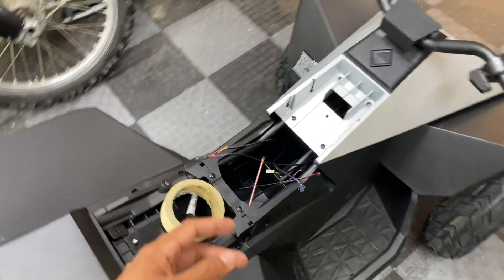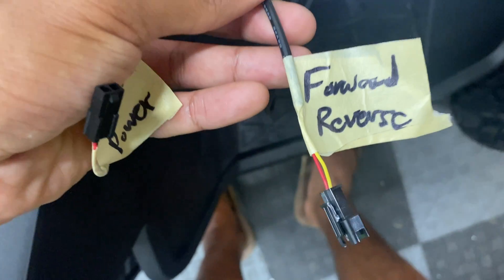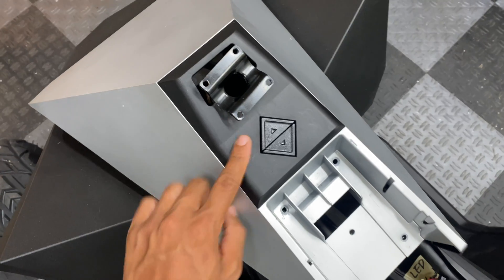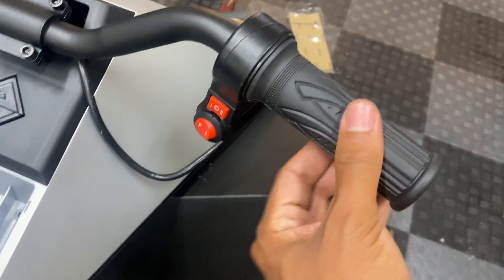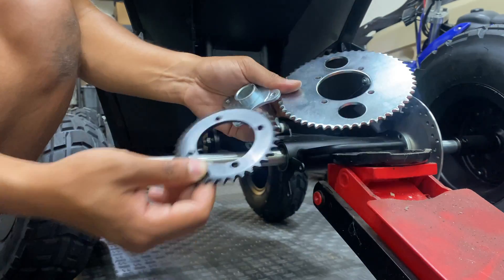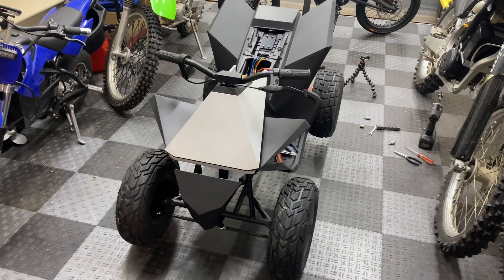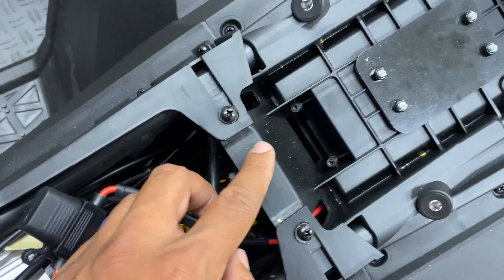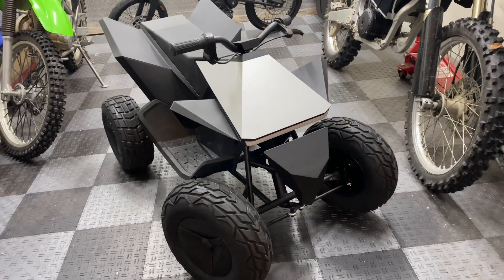Tesla Cyberquad ATV Brushless Motor Conversion Kunray 36V Kit Installation Part 2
Modifying a Tesla Cyberquad ATV to get more speed out of it while keeping the original 36V Lithium battery in place. Pulled out the 500W 1060 brushed motor and installed a Kunray 1,000W MY1020 Brushless Motor Kit. The ultimate goal is to get this disabled Cyberquald back on the road with twice as much speed for less than $250.

Parts we are using (as of this time):
Kunray 1000-Watt 36V Brushless Motor Kit
Custom CX-50 Battery Connector

Useful Tools used:
Chain Breaker
1/4" Drive Impact Driver
1/4" Drive Drill Bit Set
Self-Soldering Connectors
Heat Shrink Tubing
Sand Paper

TIMESTAMPS
00:00 - Tesla Cyberquad Build
00:40 - Wire Connectors Identified
03:30 - Thumb Throttle Removal
04:52 - Repurposed On / Off Switch
05:59 - Twist Throttle Installation
07:27 - Kunray 36V 1000W Controller
07:53 - 54-Tooth T8F Rear Sprocket
10:01 - Shortening the T8F Chain
11:32 - Mounting the MY1020 Motor
12:45 - Brushless Controller Wiring
14:08 - Initial Testing Forward / Reverse